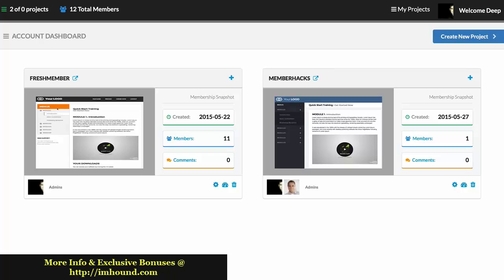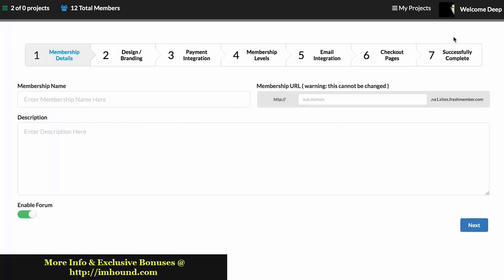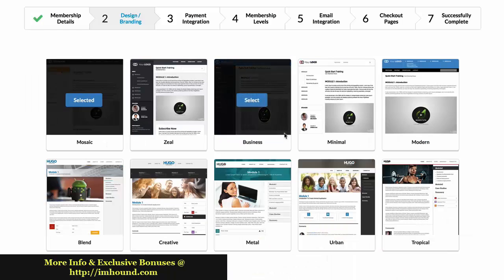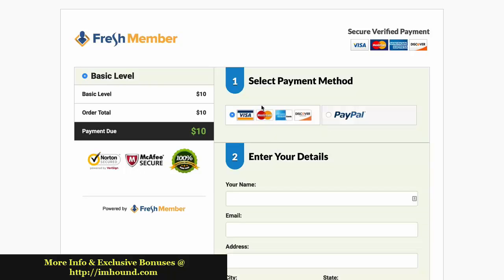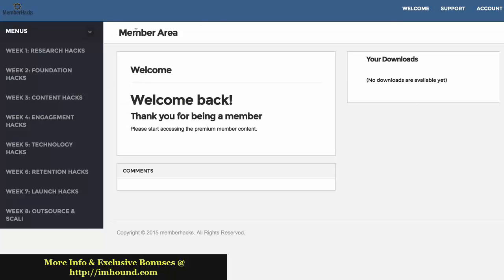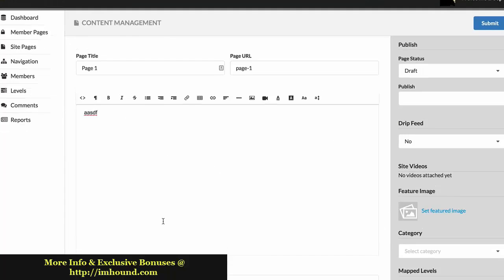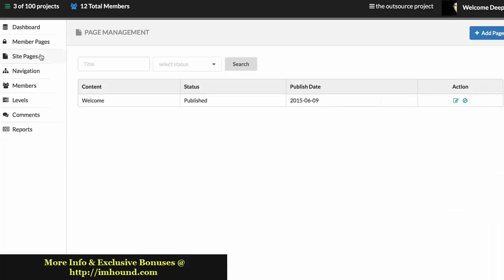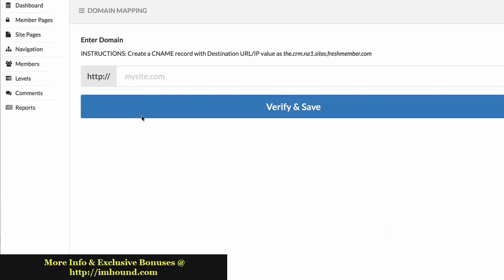FreshMember Review & Exclusive Bonus - FreshMember Demo Video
What is FreshMember:
- Management of all of your membership sites in 1 spot.
- Requires ZERO hosting or technical skills.
- Provides 10+ customizable, fresh design templates
Stripe and PayKickstart (both one-time and subscription).
- Easy integration with your email provider.
- Immediate, Scheduled and Dripped content control.
- Cool engagement "Add-Ons" like Q&A community and Facebook
Page/Group integration.

...best of all, NO site or member limitations!

Well FINALLY there is. Its called FreshMember.

- with an option to lock in access FOR LIFE...

FreshMember, FreshMember Review, FreshMember Bonus, Fresh Member, Fresh Member Review